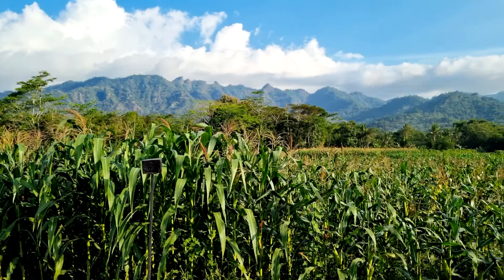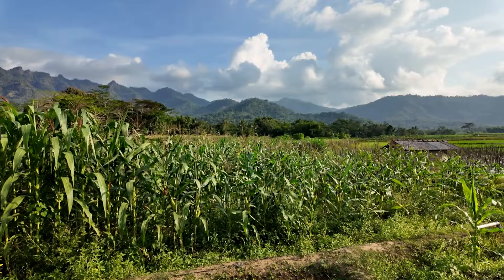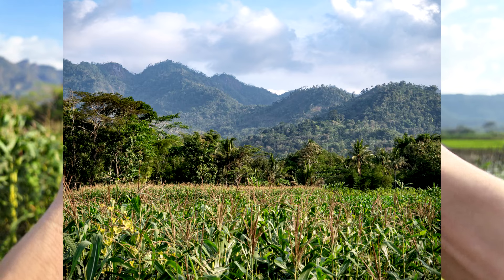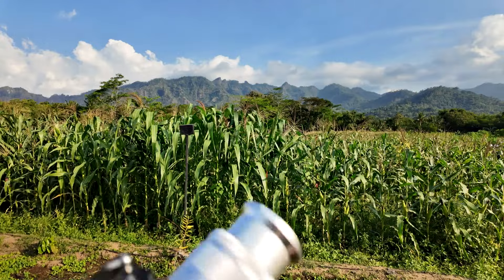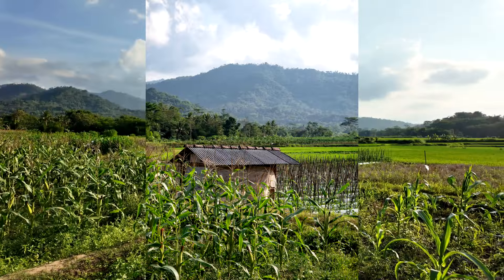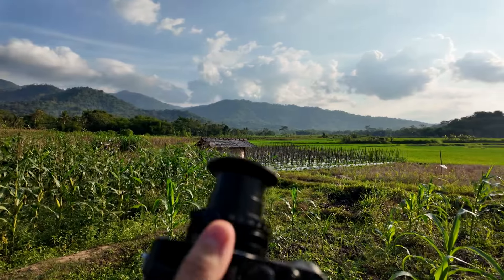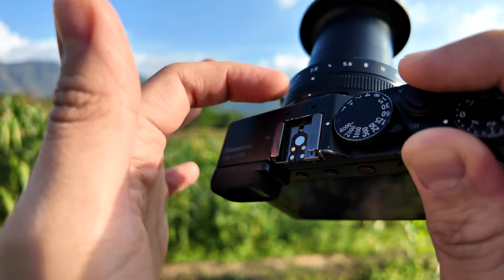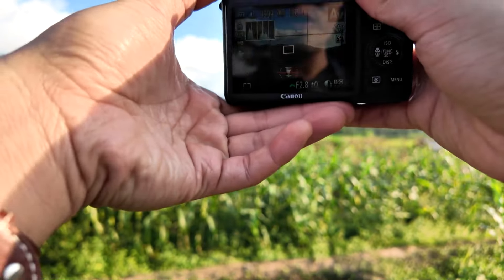I NEED to Use These 3 Cameras More Often: Lumix GX8, LX100, and Canon G15 (POV Photography Vlog)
Join me in today's video as I am doing some scenery landscape photography using 3 different cameras: Panasonic Lumix GX8, Lumix LX100, and Canon Powershot G15. I don't really use these cameras too often these days because I have other cameras that I prefer. However, after using these cameras again, I feel like I have to use them more often in the future.

In this video, not only you will see the photographs taken using my camera and lenses, but also you will se behind the scenes of how I take each picture, the process, the camera settings, in POV style vlog. POV footages captured using DJI Osmo Pocket 3.

🎬 Recorded using Panasonic G85, Panasonic GX8, Panasonic GX85, Panasonic LX100, DJI Pocket 2, Insta360 Go 2, and/or DJI Osmo Pocket 3

📷 Lens I use: Laowa 7.5mm f/2, Olympus 12-40mm f/2.8, Panasonic Leica 8-18mm f/2.8-4, Panasonic 35-100mm f/4-5.6, and/or Panasonic Leica 15mm f/1.7

🎤 Audio: DJI Pocket 2 Mic, DJI Pocket 3 Mic, Rode Wireless Go, Rode VideoMicro, Saramonic XM1, Rode VideoMic Go 2, and/or Rode VideoMic NTG, DJI Osmo Pocket 3

Cheers!
Gary Wiryawan